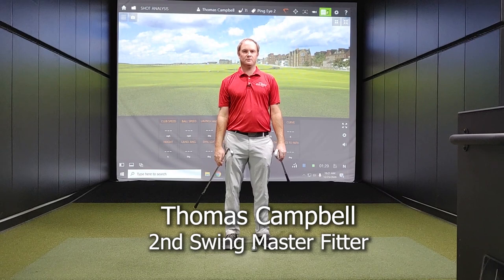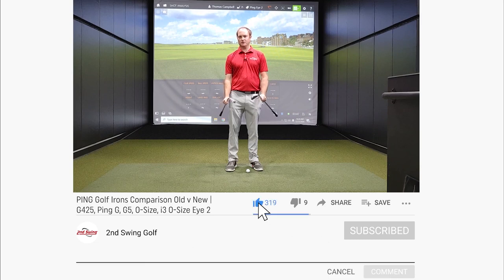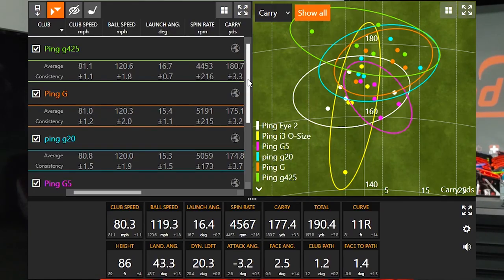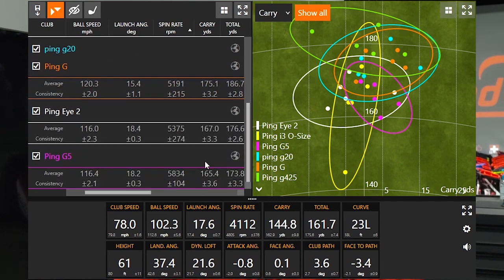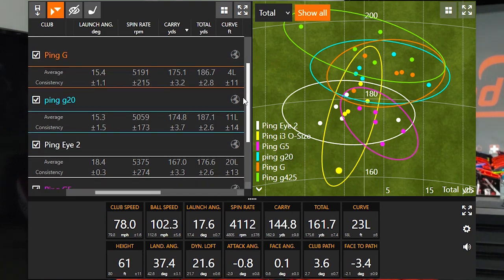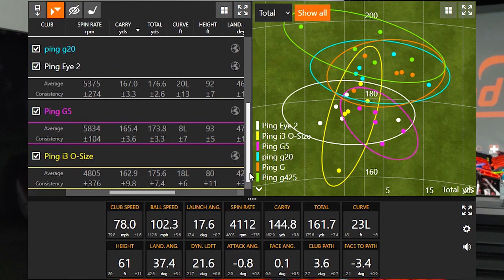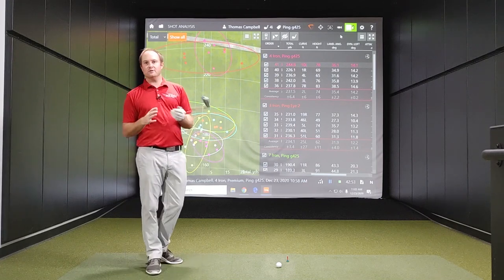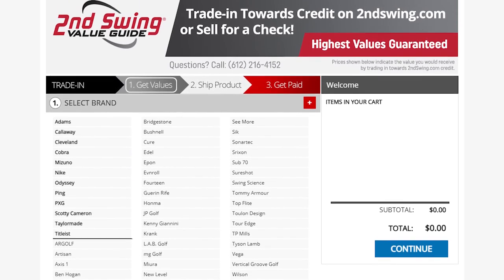PING Golf Irons Comparison: Old vs. New | G425, G, G20, G5, i3, Eye 2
This PING golf irons comparison takes a deep drive into PING's iron technology over the past few decades leading up to the new G425 irons released in 2021. 2nd Swing master fitter Thomas Campbell begins with the Eye 2 irons, originally released in the 1980s, and also tests the i3 Oversize, G5, G20, and G irons.

PING irons have always performed well, especially in the areas of forgiveness and distance. Campbell puts each model to the test here with the help of Trackman in this golf irons comparison.